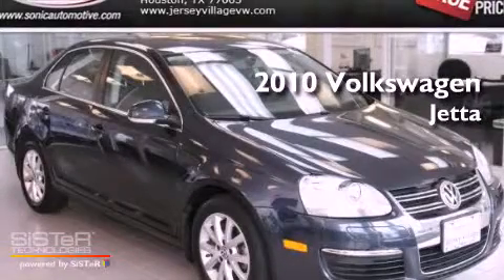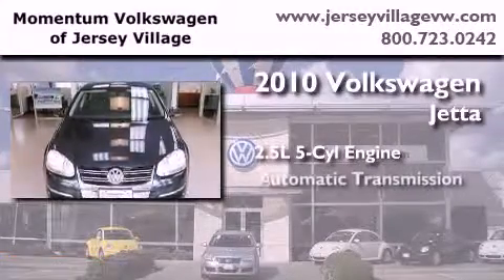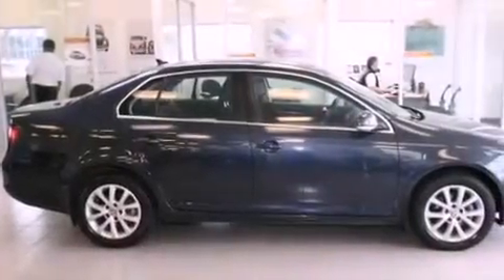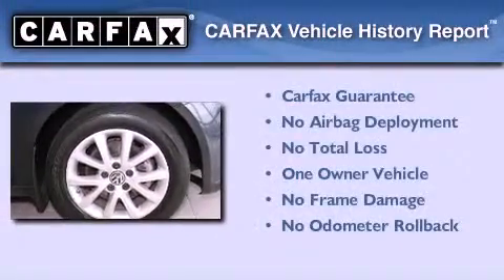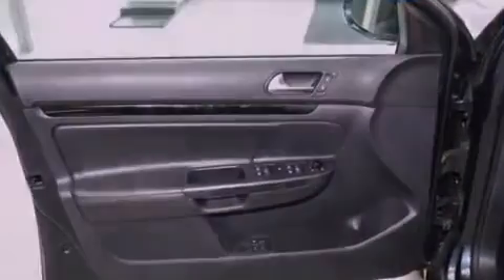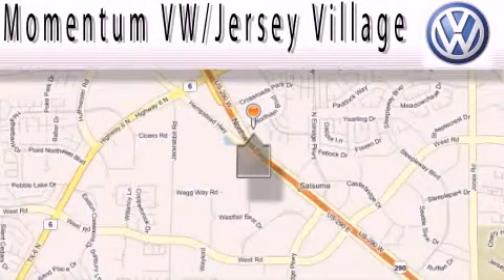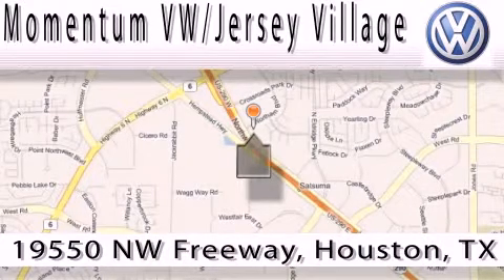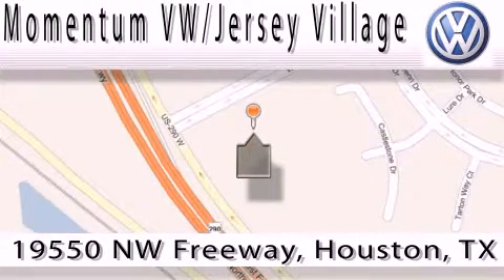2010 Volkswagen Jetta Certified Houston TX 77065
Year : 2010
 Make : Volkswagen
 Model : Jetta
 Engine : 2.5L I-5 cyl
 Trans . : Automatic
 Exterior : Blue
 Miles : 18,065
 Interior : Black

 2010 Volkswagen Jetta Houston TX